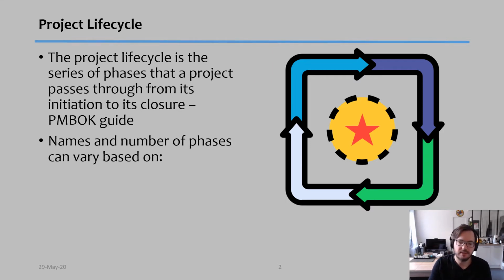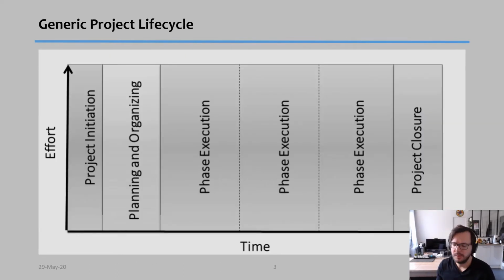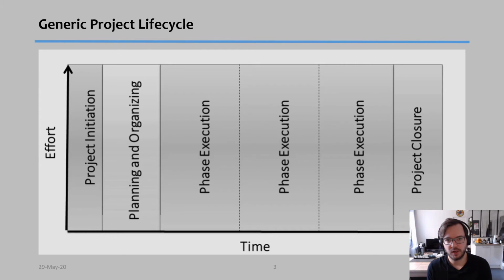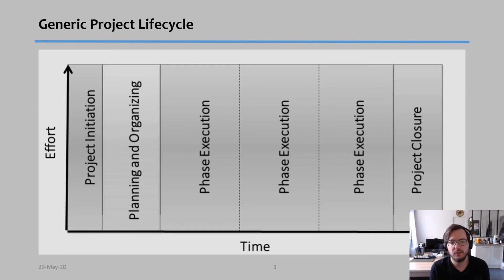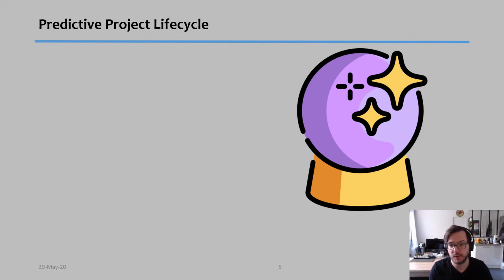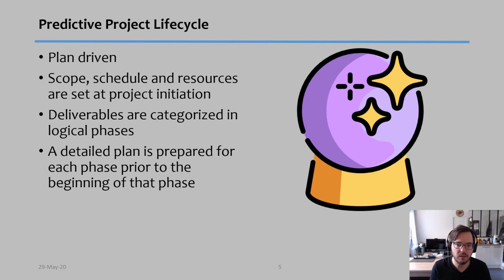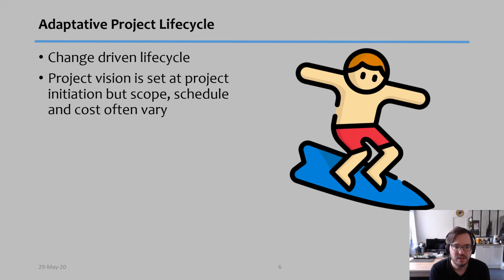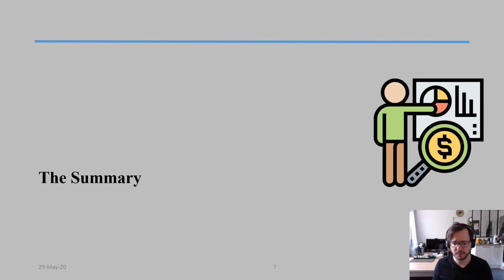01.06 - Project Management Context-part 6 of 10-Project Lifecycle